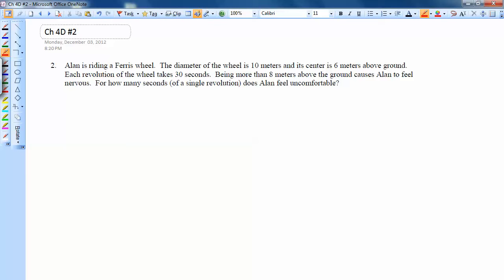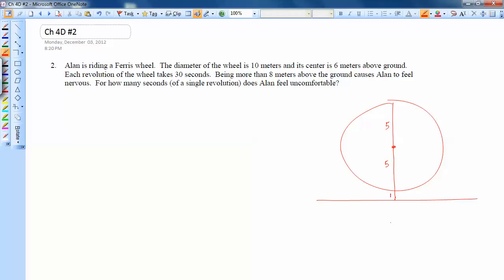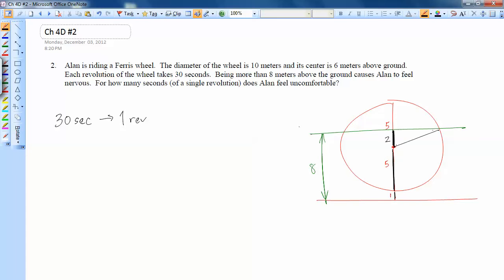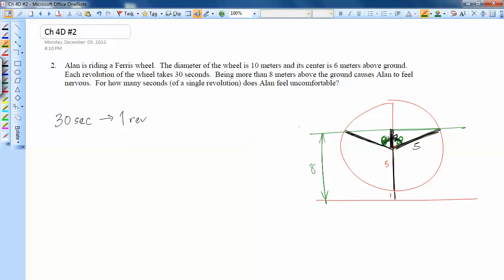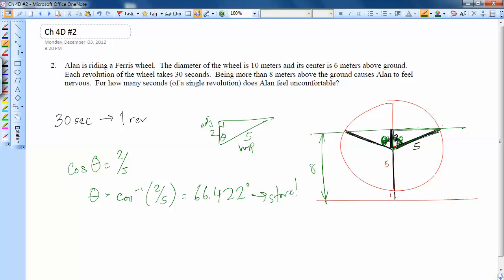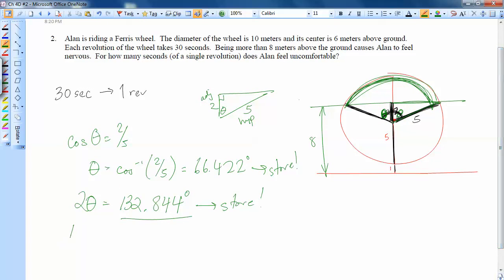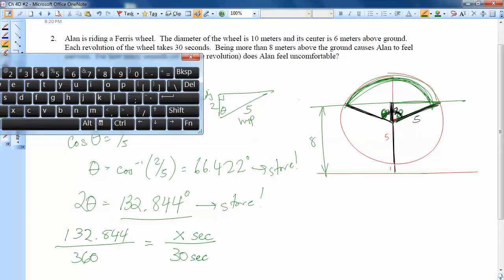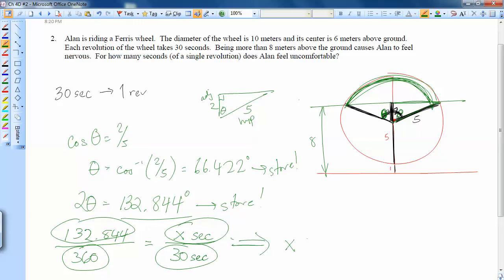Ch 4 Review #2